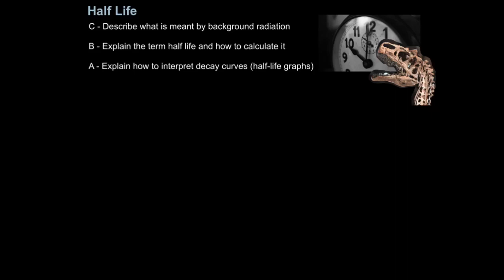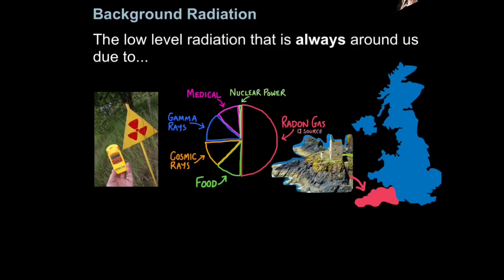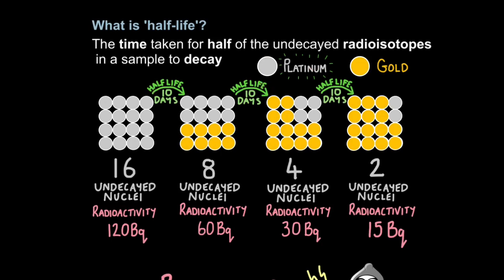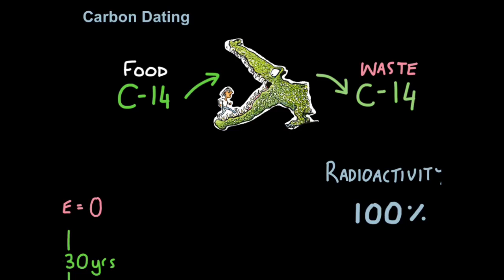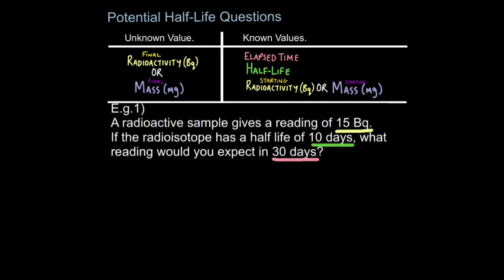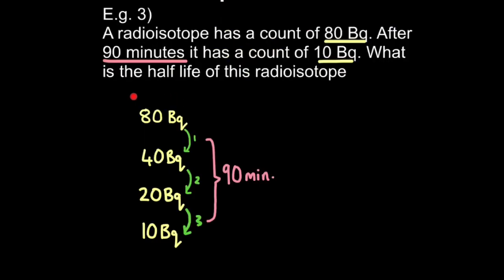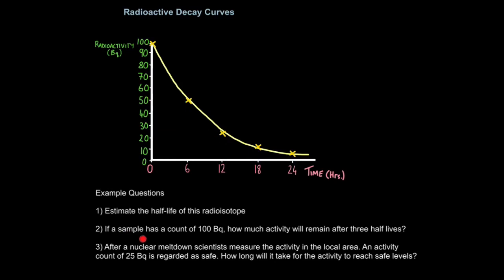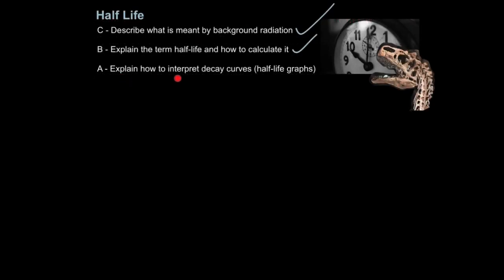P2 Half-Life (EDEXCEL)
1:16 Background Radiation
 3:10 Half-Life
 13:06 Decay Curves